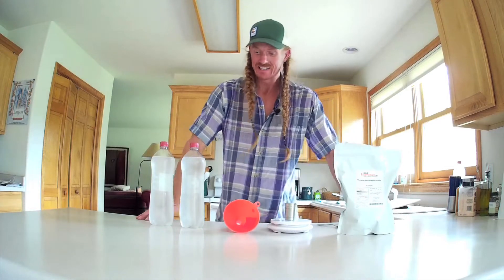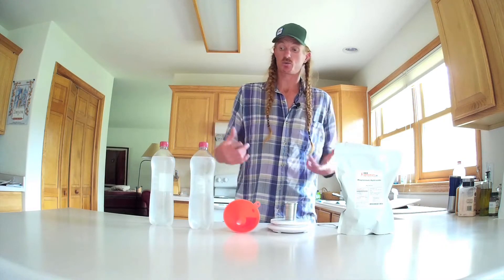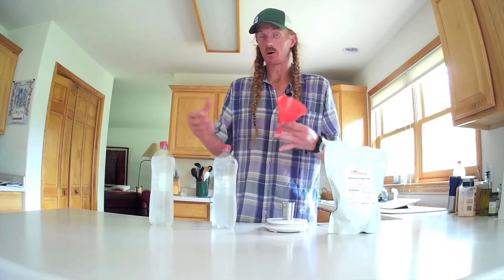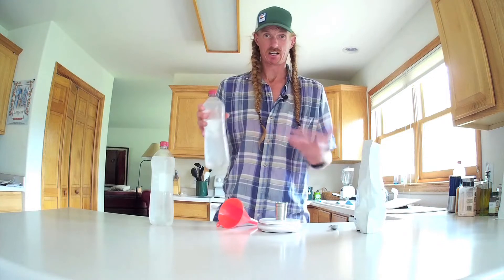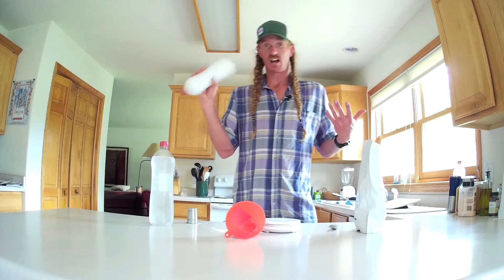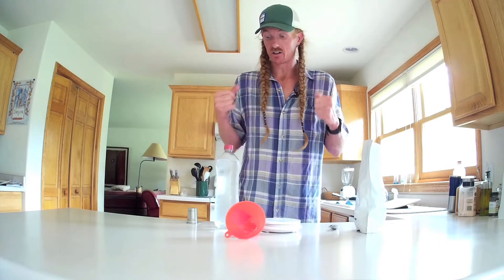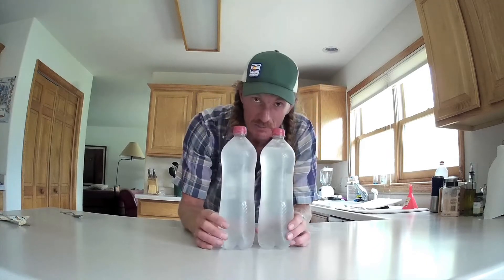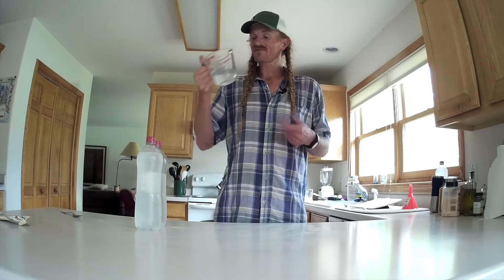Super Bio-Available Magnesium water, simple, economic. Check out Updated video!! Dosage adjustment!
Updated video I feel the dose I suggest in this video is too high for most people.  Although I took this dose daily all summer and felt great, now that I am at home same dose causes me problems.  I have dropped my dose and have a theory its due to Vitamin D. Watch 2nd video for further explanation.

1/3 -1/2 Cup for men, 1/4-1/3 cup for women, tons of variables involved, check out other video.

Want a great way to get Magnesium in your body.  Use this recipe to make Magnesium Bicarbonate.  Magnesium is key for so many functions it makes sense to supplement and supplement effectively to boost your levels of Magnesium.

Big shout out to Jason Alberts for tipping me off to this idea!